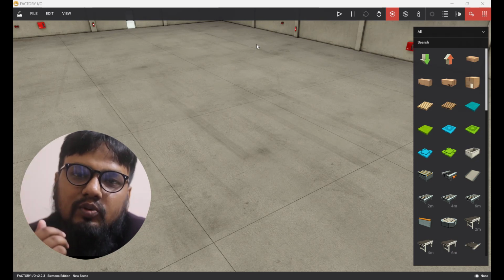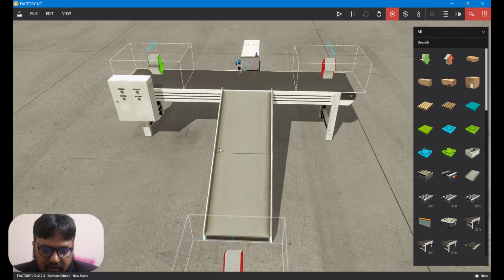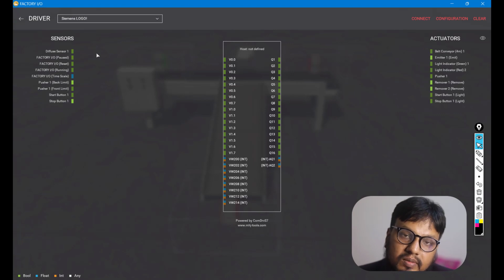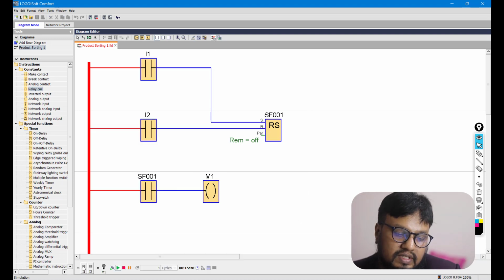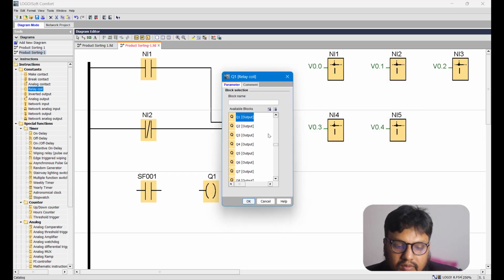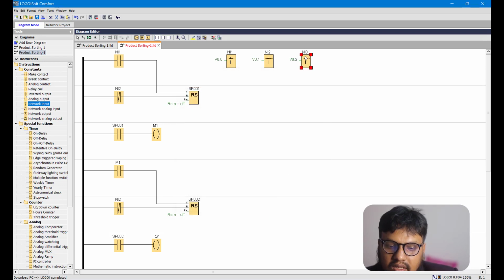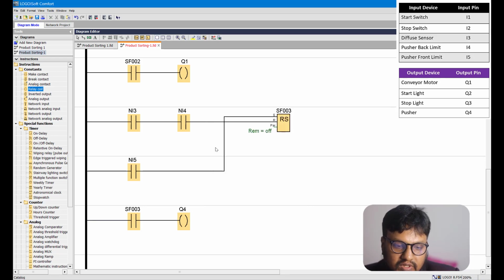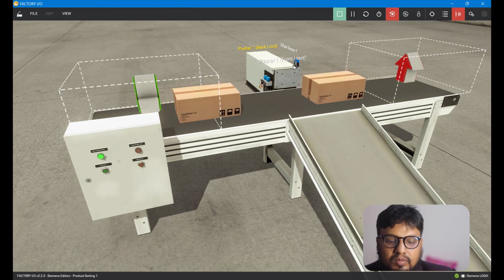Product Sorting Based on Height by LOGO PLC and Factory I/O -HK Roni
Product sorting is an important task in process industry. Sorting is done based on height, weight, color and many other properties. We can use PLC and sensors to automate these operations of sorting.
In this video factory IO setup to ladder diagram preparation has been shown from scratch where height-based sorting has been used.